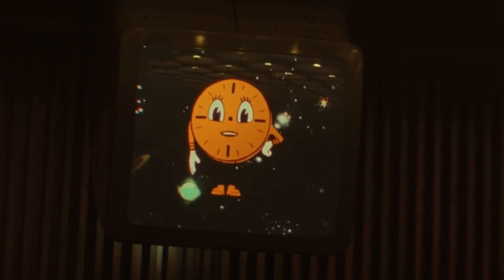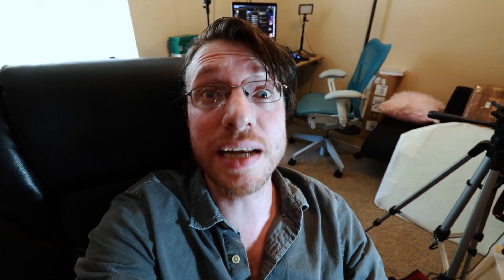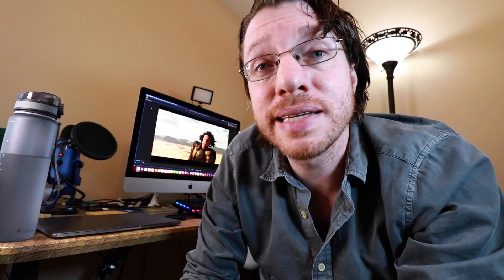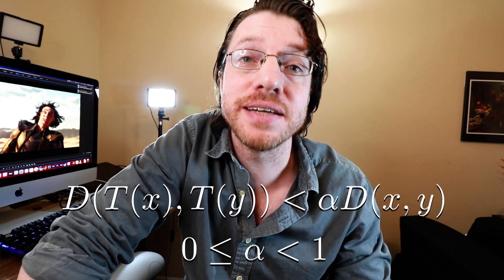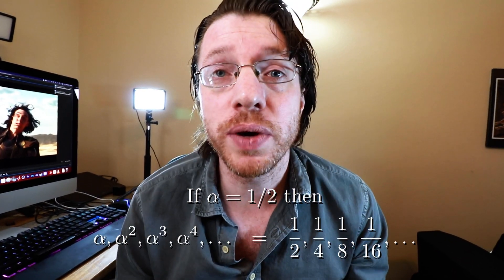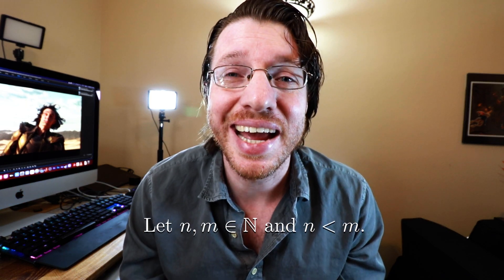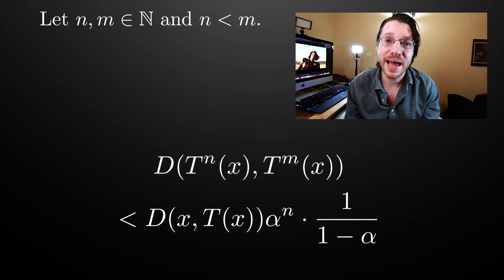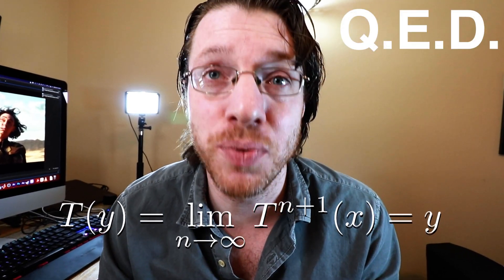Fixed Point Iteration - Loki SLAPPED 16 times for SCIENCE!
Here we talk about fixed point iteration, Loki, and time loops, and we prove the Banach Fixed Point Theorem. Fixed point iteration is a tool in numerical analysis for discovering solutions to differential equations, uncovering fractal patterns, proving the convergence of Newton's method. And it's used by the Time Variance Authority to punish Loki.